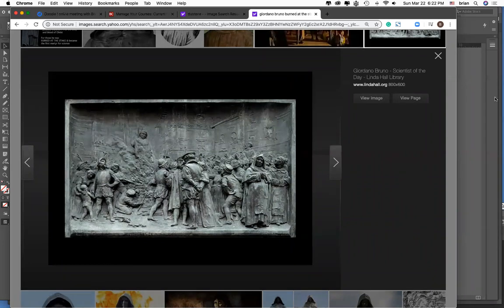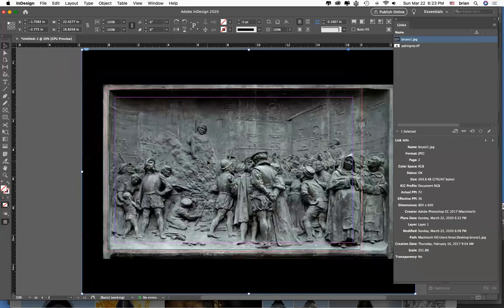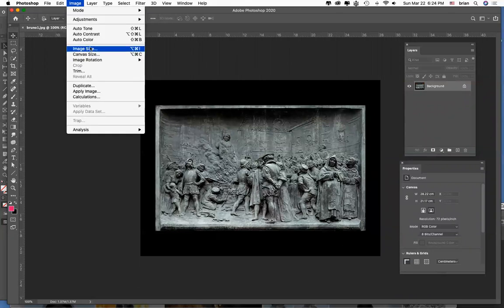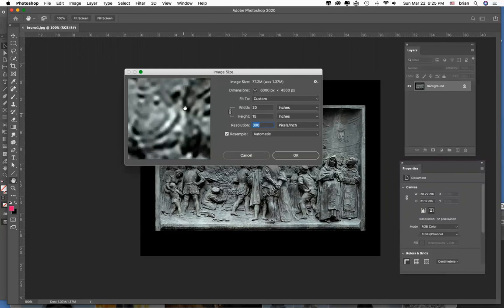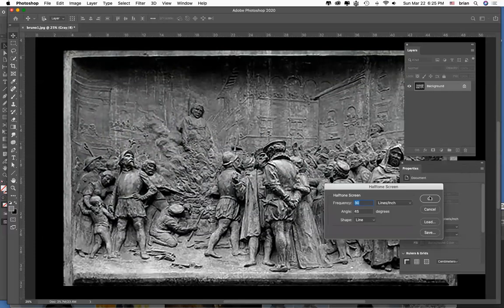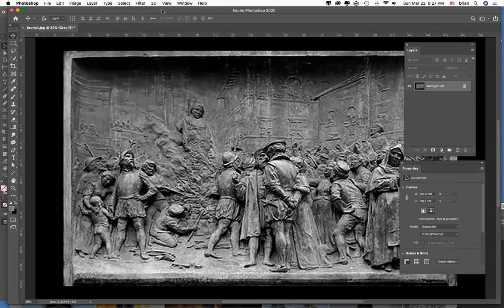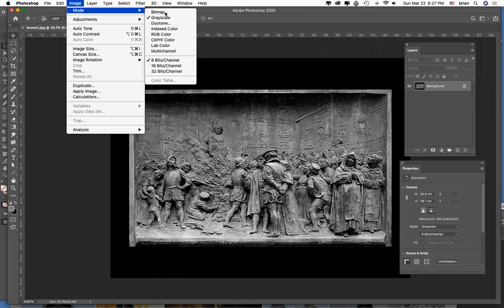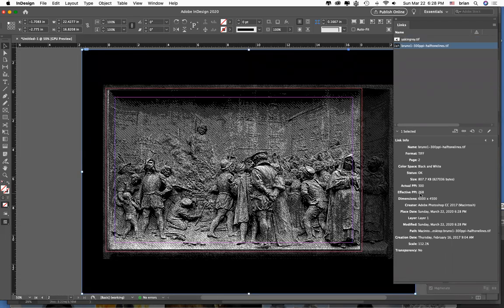07 - Creating custom halftone patterns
This is a technique to try in order:  to create an arresting visual pattern using an image, to reference the qualities of print, and to overcome resolution issues.

NOTE: I should have cropped the black edge off first -- that's why it ends up being only 268ppi, but still that's much better than 40 as it was before I upped the resolution.